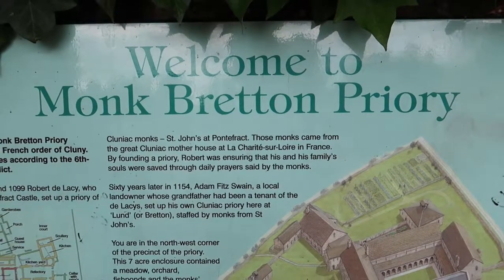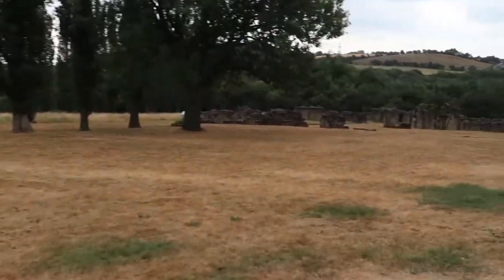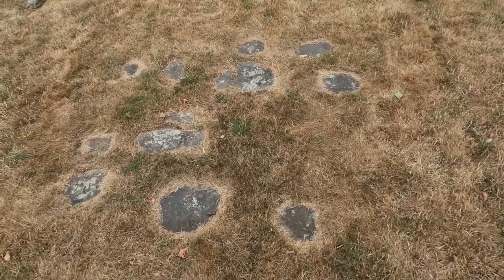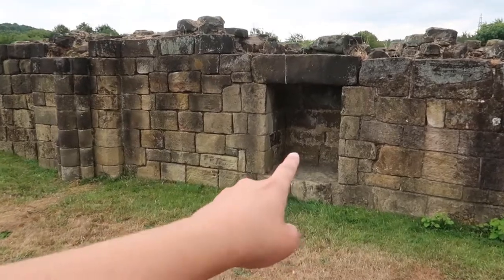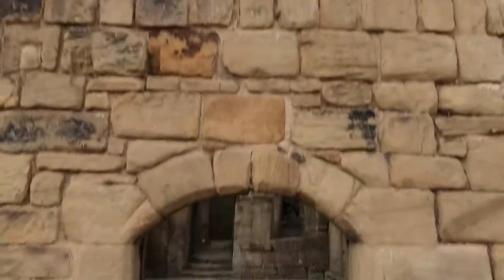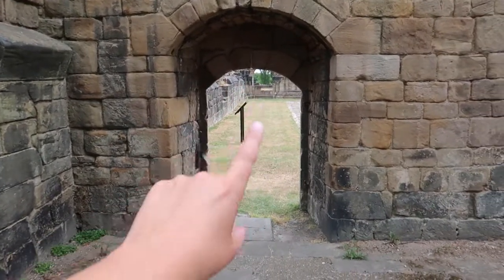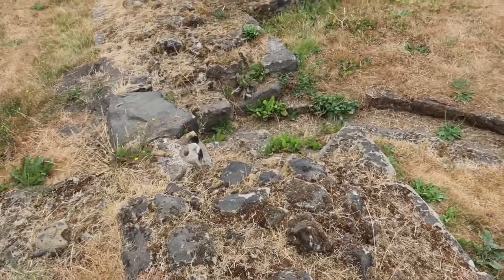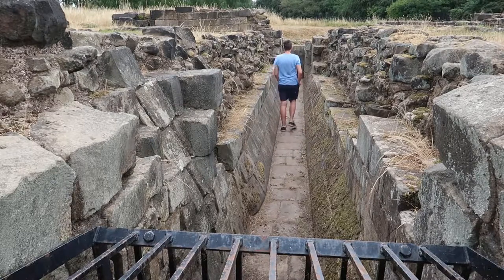Monk Bretton Priory | Who knew this cool stuff was here?!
Who knew that we had such a cool place right on our doorstep?! Not us, it turns out! We got the entire priory to ourselves so we could explore, learn and have some history-based fun!

Hello and welcome to Josh and Lauren's WanderWorks! Sometimes we do stuff, sometimes we don't, whatever the case - the camera will almost always be coming too! There's Josh and Lauren (obviously) and our two cats; Buddy (the charming black one) and Dobby (the playful runt)! A little about us: We're from Barnsley in the UK, we love Disney (or more specifically trips to the most magical place on Earth in Florida), Lauren is a massive Harry Potter buff and Josh is a fully paid up Star Wars nerd. Lauren communes with beasts and plays Sims. Josh musics and occasionally moustaches. It works. Enjoy.

iPhone 5S